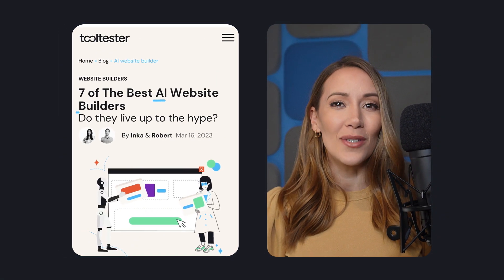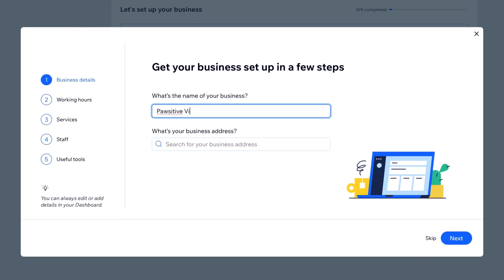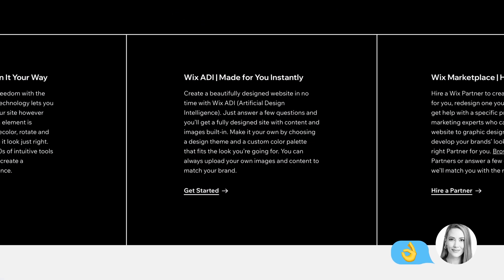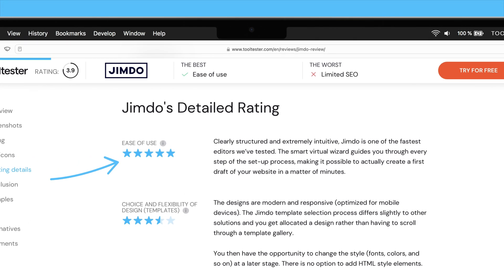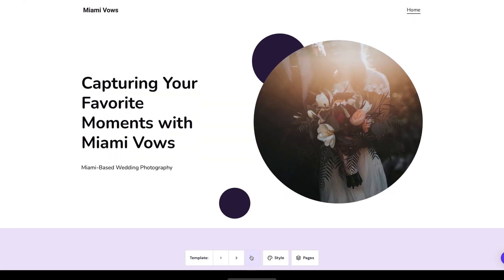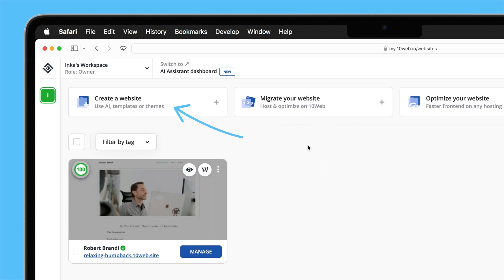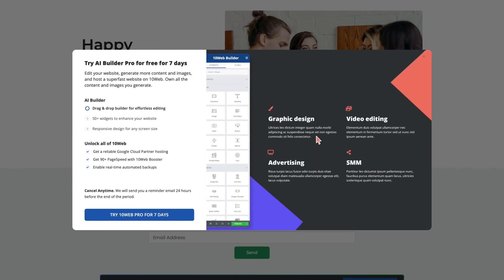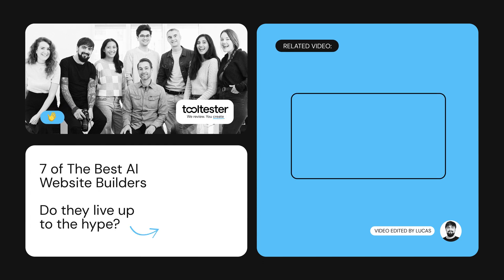4 Best AI Website Builders: How Fast Are They Really? We Tested Them ALL!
While AI website builders have been around for a few years now, the launch of tools like ChatGPT has sparked a new level of excitement around the possibilities of using artificial intelligence in creating online content.

In this video, we delve deeper into the capabilities of AI website builders and answer the burning question - are they just as intelligent as AI writing tools? Join us as we take you through our experiences with using the most popular AI web builders on the market.

Jump to:
0:00 - Intro
0:35 - Wix ADI
1:50 - Jimdo
2:52 - Hostinger Website Builder
3:59 - 10Web